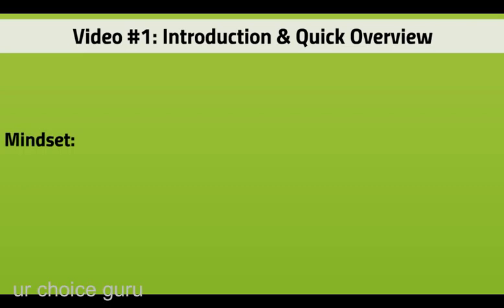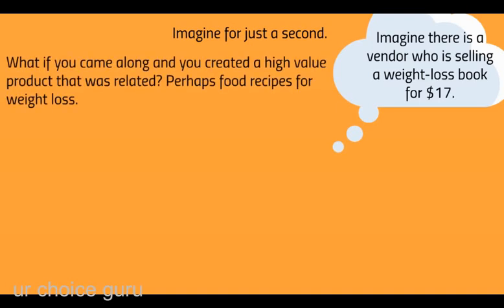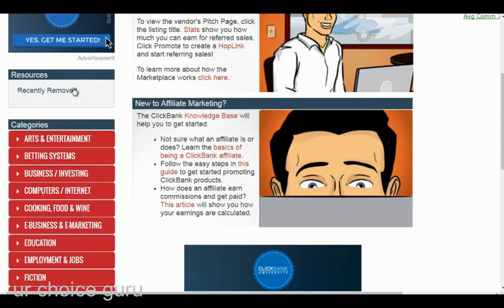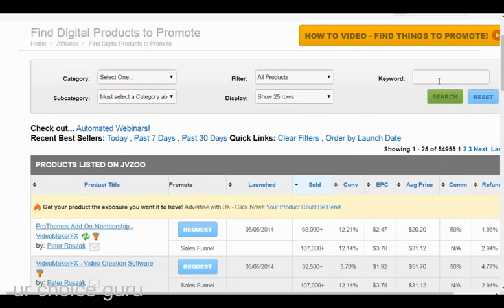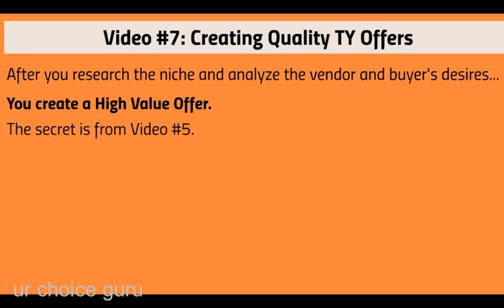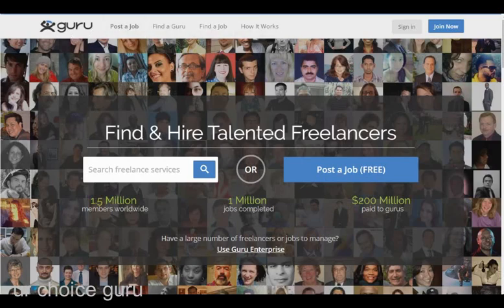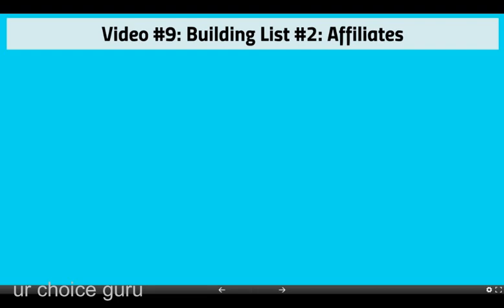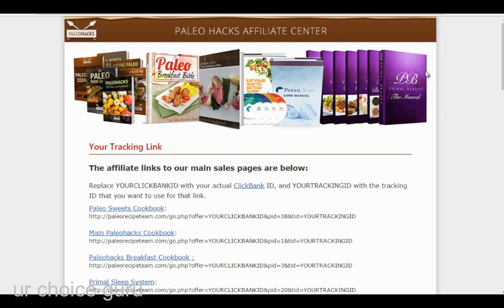How to Build a Successful Buyers List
Foolproof Technique Shows You How To Get Hungry Buyers On Your List By Leveraging Others!

This video course will take you behind the scenes to help you understand how to build a higher converting buyers list by leveraging other people’s lists.

You’ve been told repeatedly that the money is the list. That is true. However, far too many business owners struggle with this concept. Have you been struggling to build a list that converts into sales? Or maybe you've tried and couldn't even build a list? Either way - you can do it if you're willing to take the time to follow this blueprint. I must warn you though - while it can send you a flood of highly targeted buyer quality traffic, it does take some work. But if you're the 1% of action takers then this is for you. You’ll learn a specific strategy that is often untapped because people don’t want to take action.